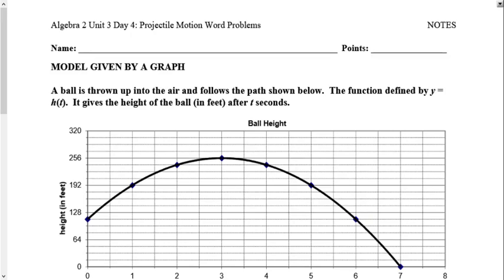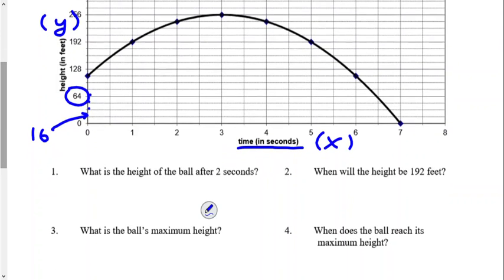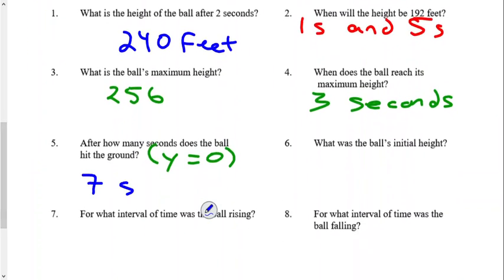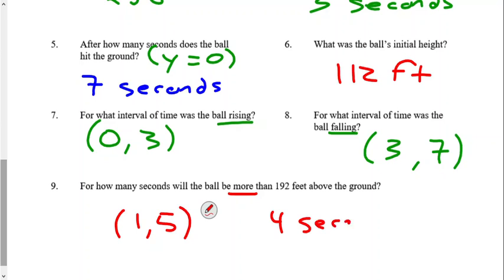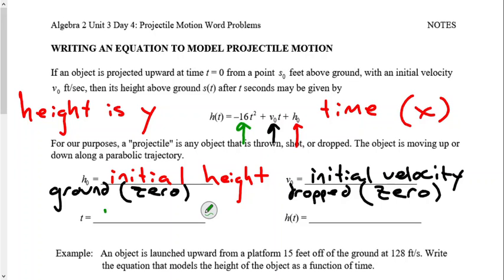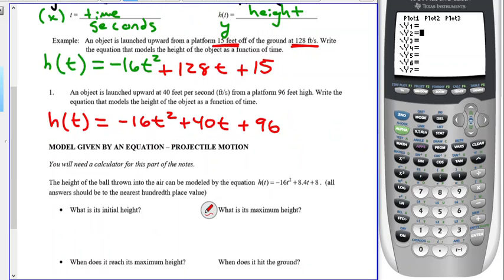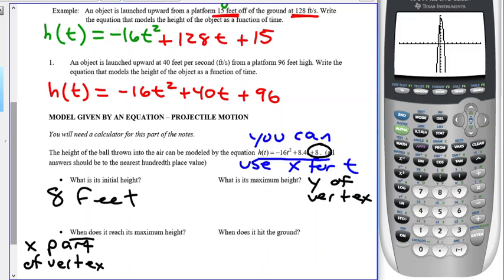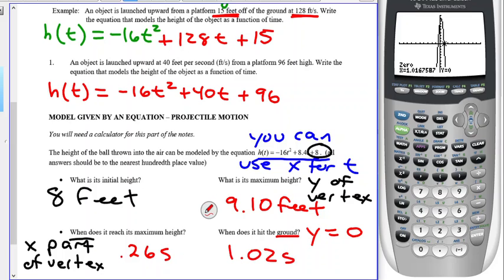Unit 3 Lesson 4 VIDEO Projectile Motion Word Problems